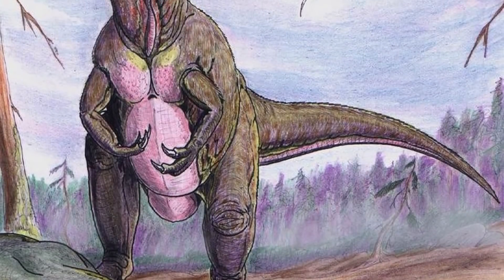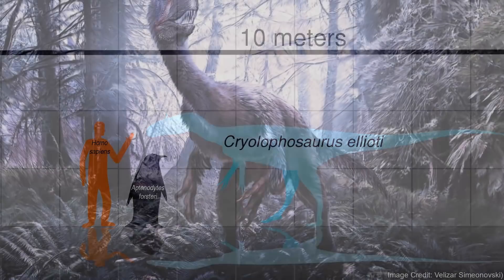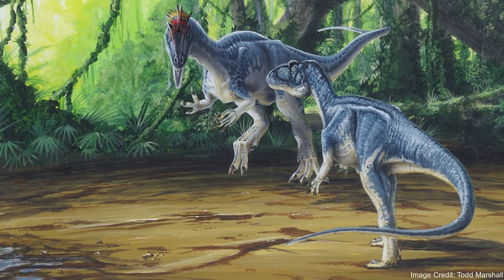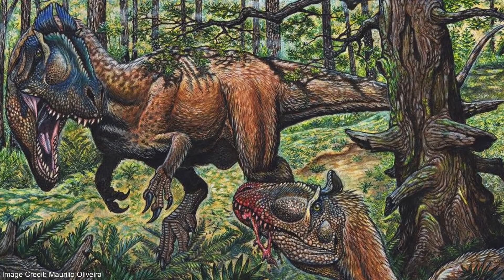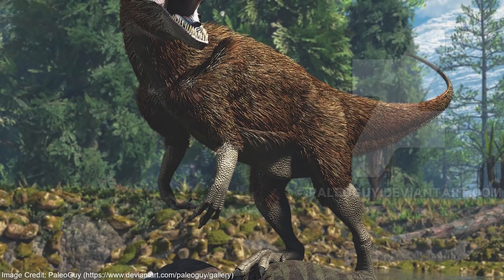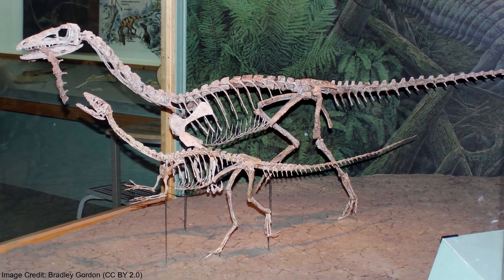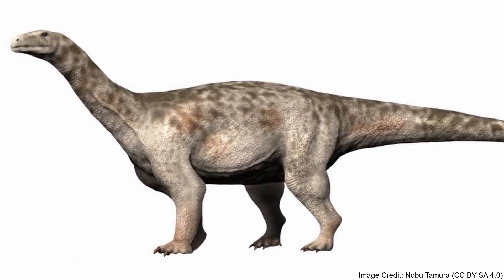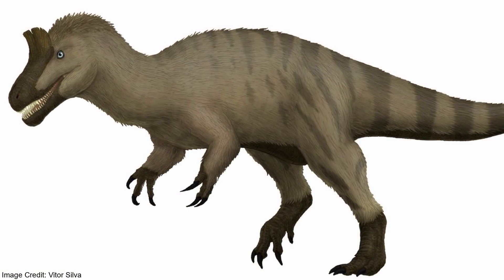Cryolophosaurus: A Large Polar Dinosaur With An Elvis-Like Crest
Cryolophosaurus ellioti was a large theropod dinosaur with a distinctive head crest. Because its crest vaguely resembled the hair of Elvis Presley, it is nicked named “Elvisaurus”. It lived during the Early Jurassic Period, almost two hundred million years ago. Cryolophosaurus is also one of only a handful of dinosaurs known from Antarctica. When Cryolophosaurus was alive, the frozen continent was much warmer due to being closer to the equator, allowing it to support a much more vibrant ecosystem, of which Cryolophosaurus was the top predator.

00:00 - Introduction
00:36 - Discovery
01:32 - Size
02:35 - Crest
04:57 - Classification
07:17 - Paleoclimate
08:07 - Feathers
09:51 - Prey
10:35 - Taphonomy
11:17 - Conclusion
11:55 - Outro